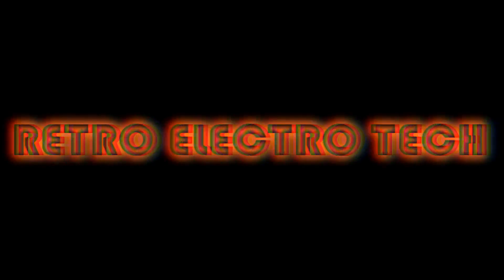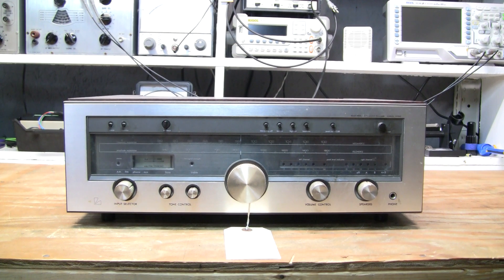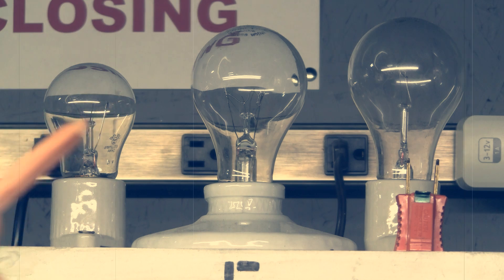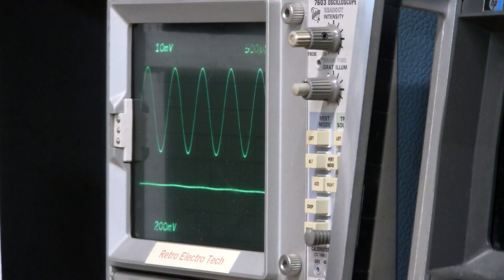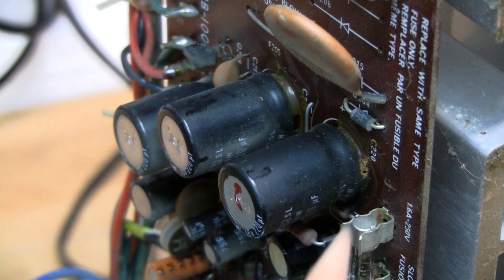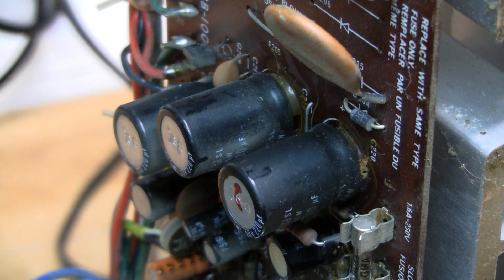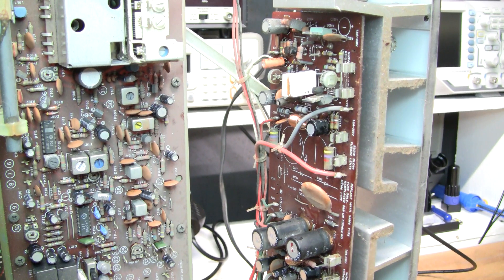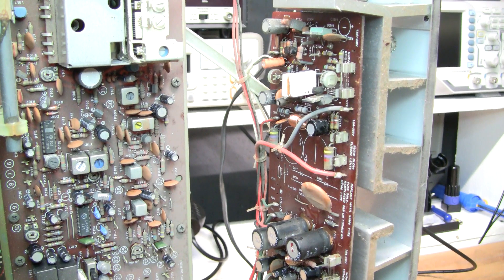Luxman R1040 Dead Channel Evaluation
In this Luxman R-1040 evaluation video, I go over some quick troubleshooting of a "dead channel" complaint and formulate my repair plan / strategy.